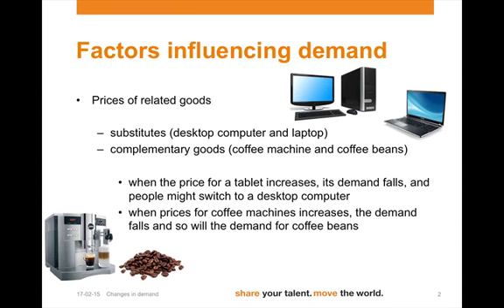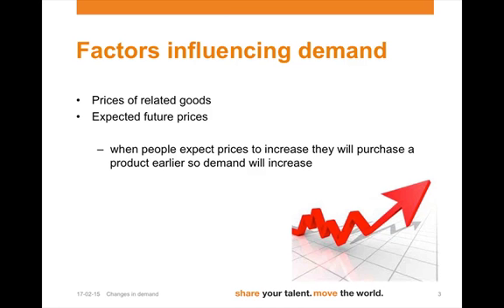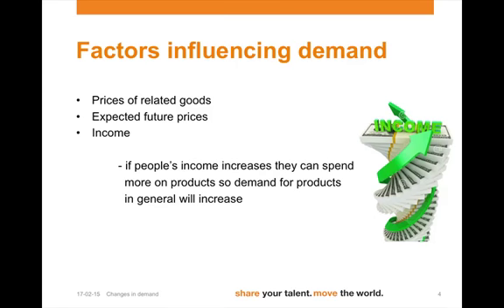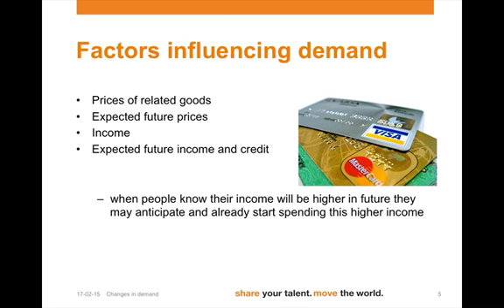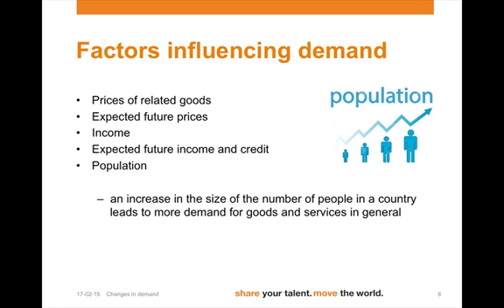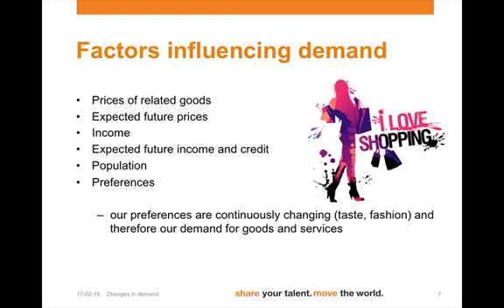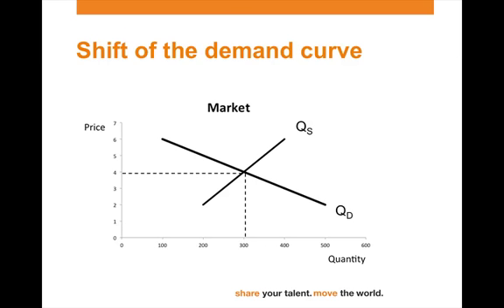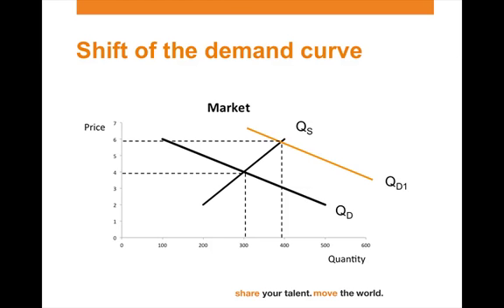10 changes in demand